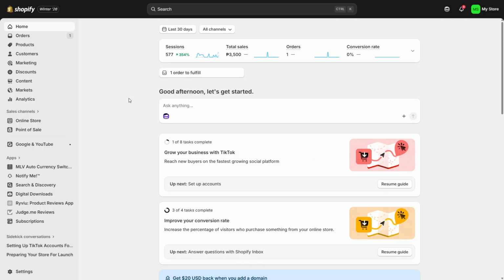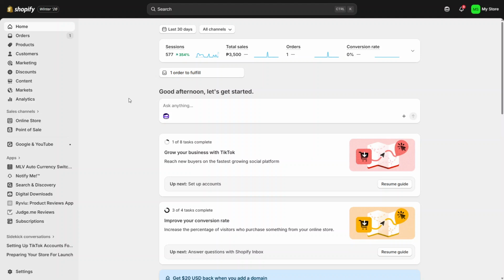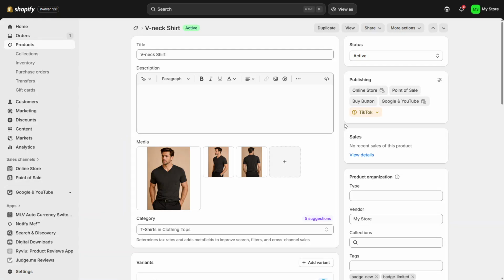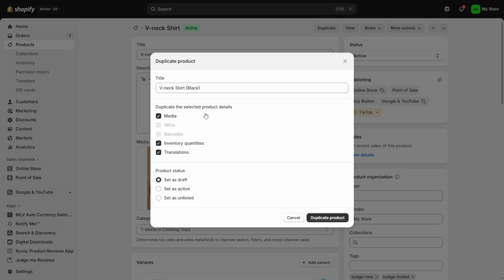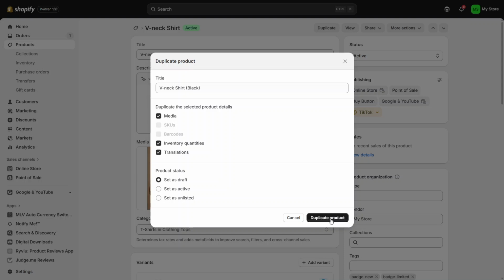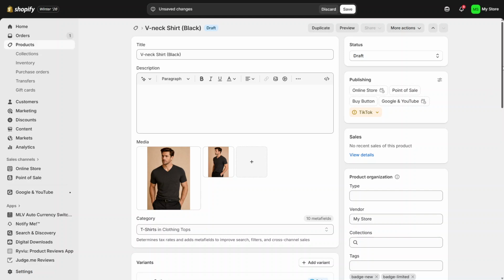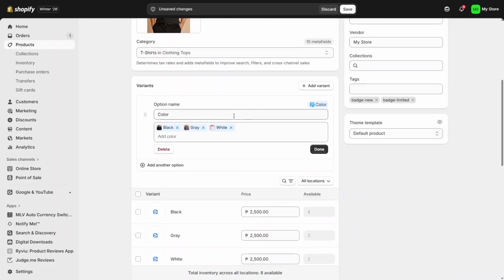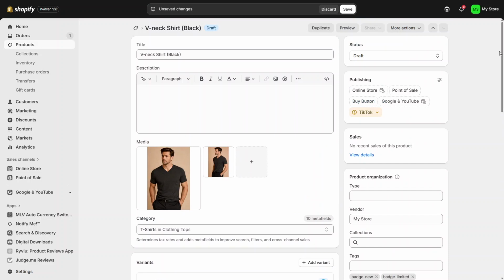How to Display Product Variants as Multiple Products in Shopify (2026)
This video shows how to display product variants as multiple products in Shopify using a method that works in 2026 with the current Shopify admin and themes. You’ll learn how to restructure or present variants so they appear as individual products on collection pages and product listings.
We walk through the correct setup inside the Products section and explain how this impacts product pages, navigation, and store organization. This approach is commonly used for color-based products, size-based listings, and stores that want clearer product separation.
If you’re seeing outdated tutorials that no longer match the Shopify interface, this video shows the current, reliable way to display product variants as multiple products in Shopify.